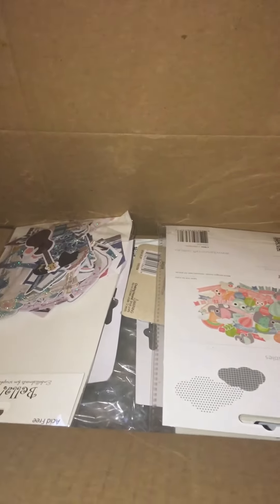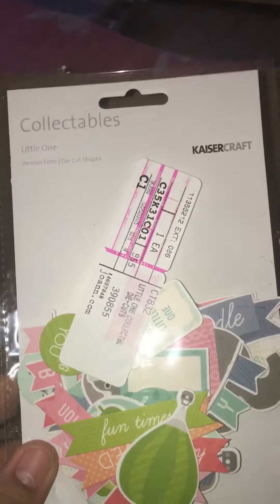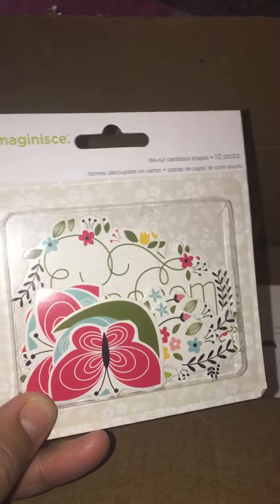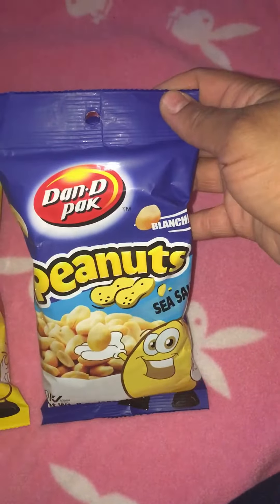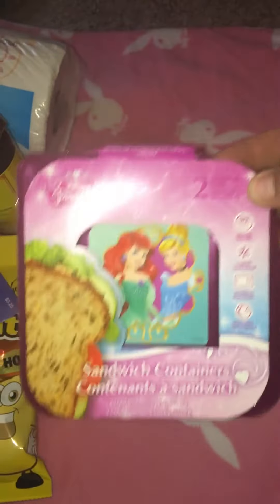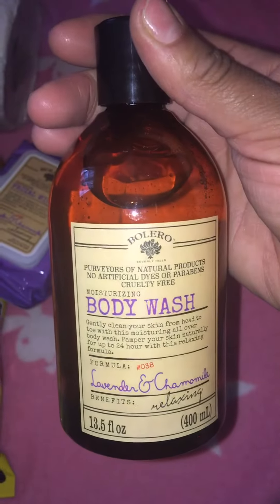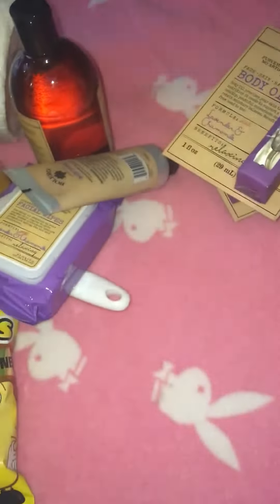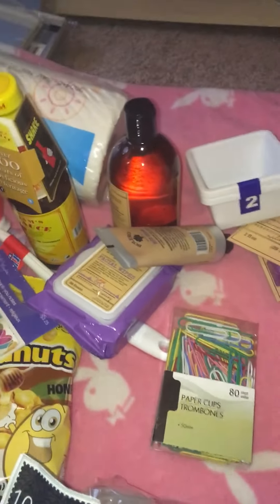Jo-Ann Stores & Dollar Tree Haul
Just a quick haul 💖 TFW